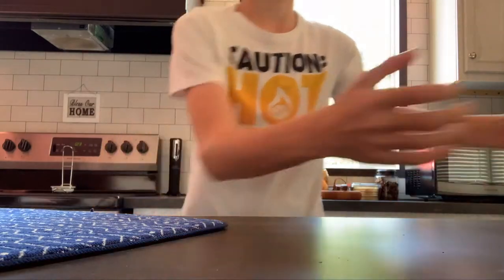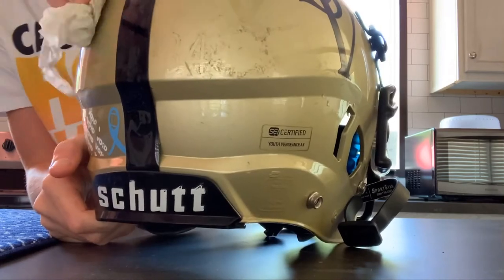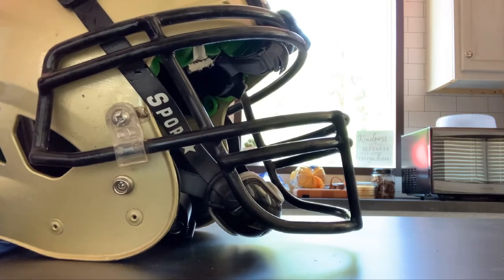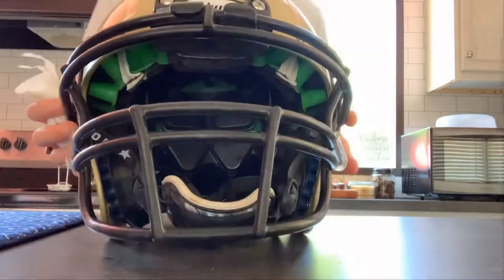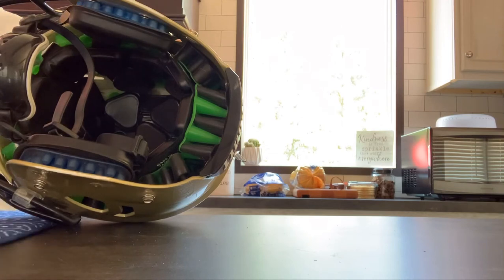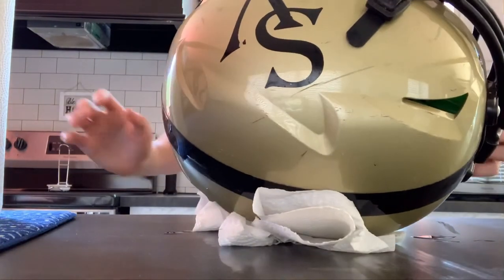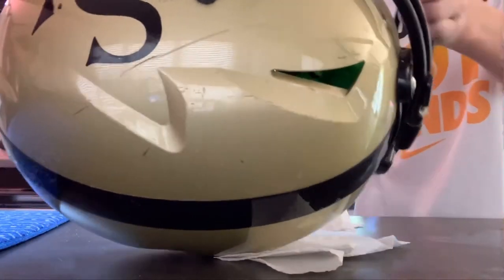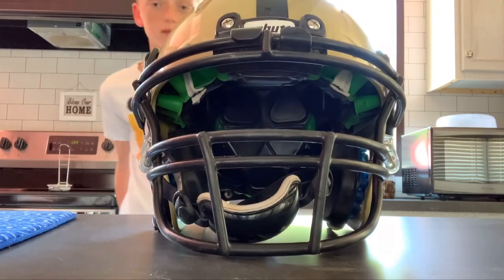First video cleaning my football helmet